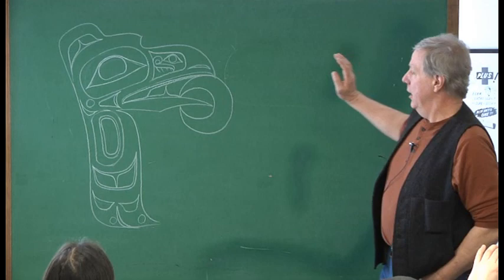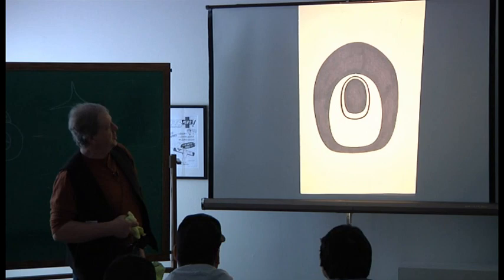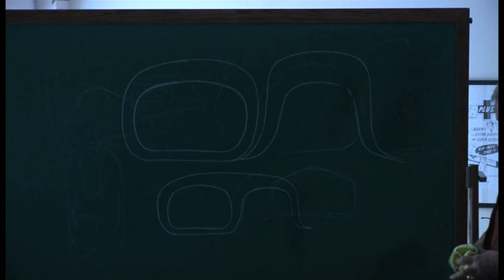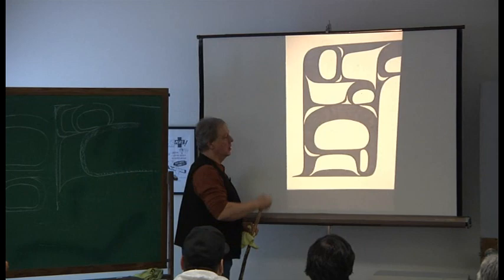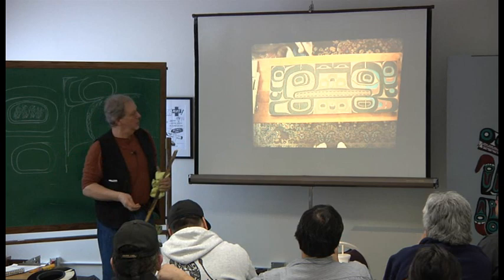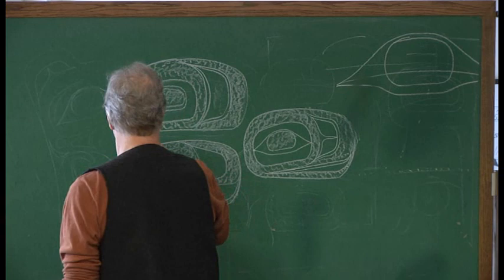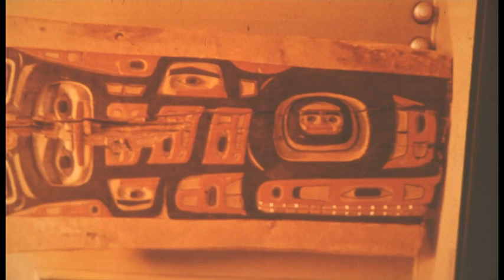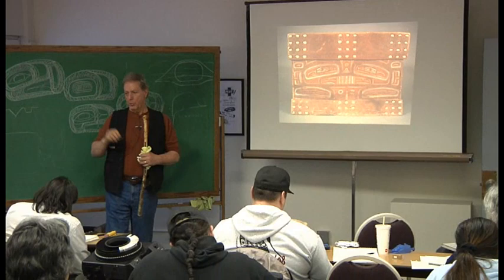How To Draw Formline with Steve Brown, Part 1 | Sealaska Heritage